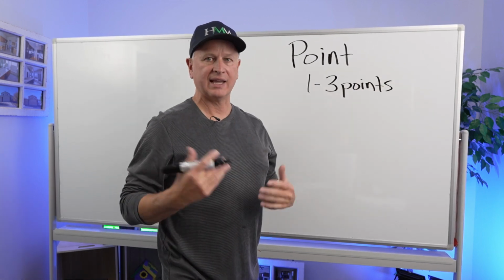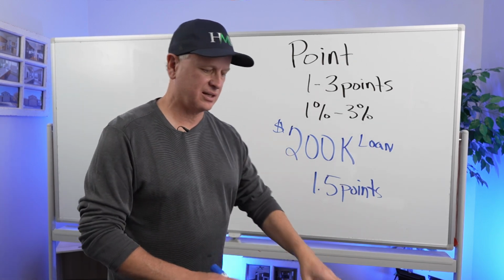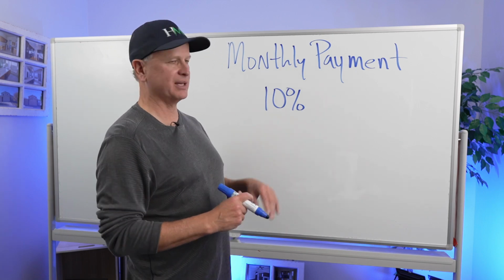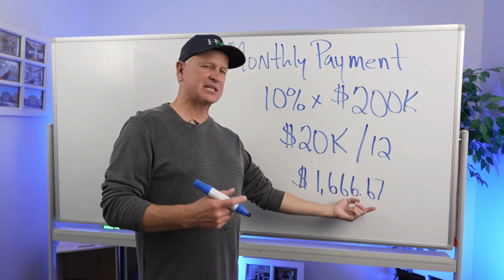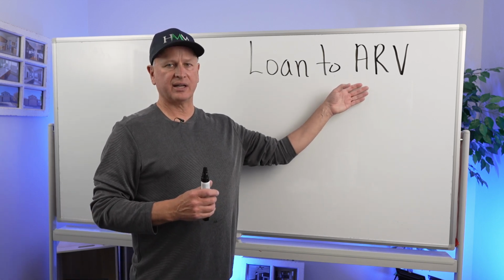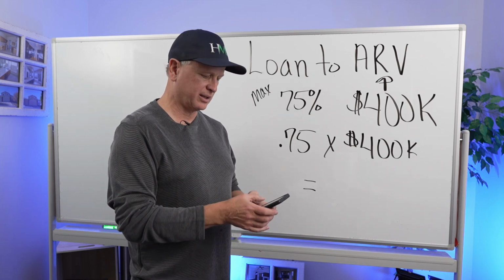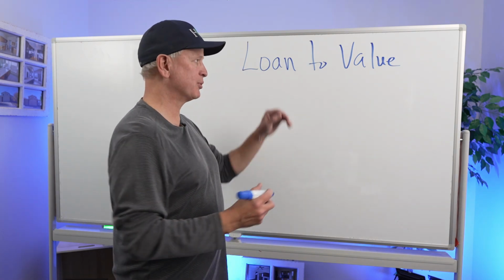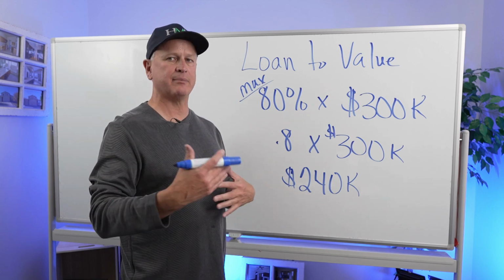How to Quickly Calculate Must-Know Real Estate Numbers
How to Quickly Calculate Must-Know Real Estate Numbers. In this video, real estate expert Mike Bonn explains how to calculate your real estate loan numbers. This includes points (origination), interest payments, ARV, and LTV. If you don't understand these terms or how to calculate them, your real estate investments are sure to suffer. So get ahead of the game (and competition) and learn how to quickly and easily calculate these key numbers.

VIDEO CHAPTERS
0:00 - Intro to How to Quickly Calculate Must-Know Real Estate Numbers
0:18 - What are points?
1:24 - How to calculate points
3:11 - How to calculate monthly payments
5:08 - How to calculate loan to ARV
7:56 - How to calculate loan t0 value (LTV)
9:57 - Get help with YOUR numbers!

How to invest in real estate the RIGHT way. That's what we're here to do. For over 23 years, Hard Money Mike has provided topnotch lending services to real estate investors across the United States. We offer the best options in private lending for fix and flips, rentals, and other value-add properties. Plus, we can fund bridge loans in 10 days or less! If you’re looking for quality, FAST loans with the highest loan-to-values and best rates, then our team is ready to help. No experience required!